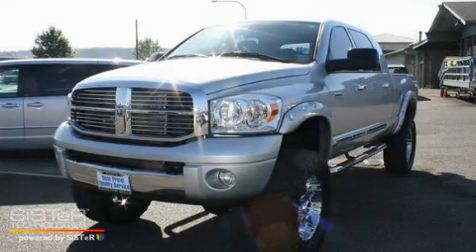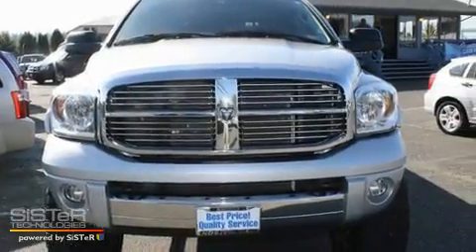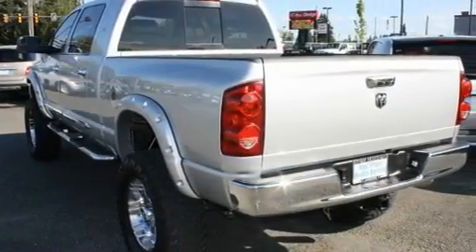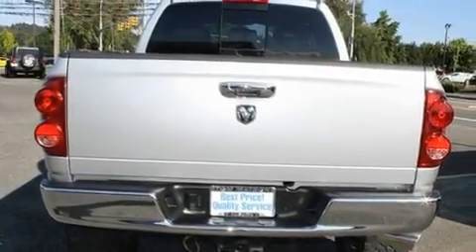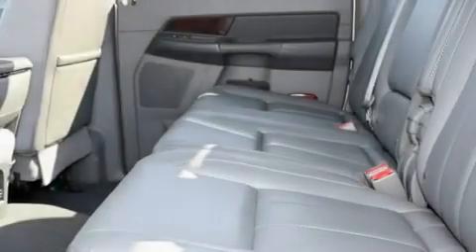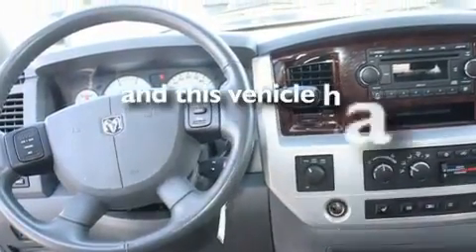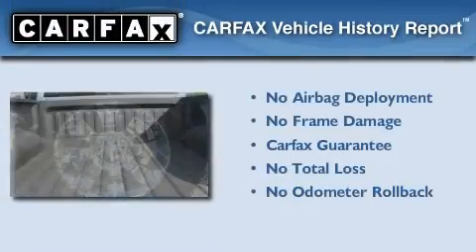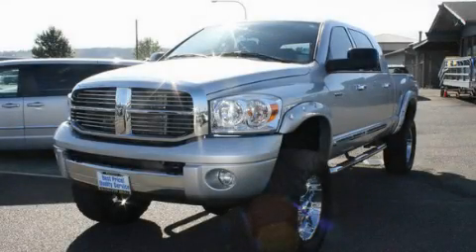Preowned 2008 Dodge Ram Auburn WA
Year: 2008
 Make: Dodge
 Model: Ram
 Engine: 6.7L I6 Turbo Diesel
 Trans.: Automatic
 Exterior: Silver
 Miles: 48,106
 Interior: Gray

 2925 Auburn Way N.